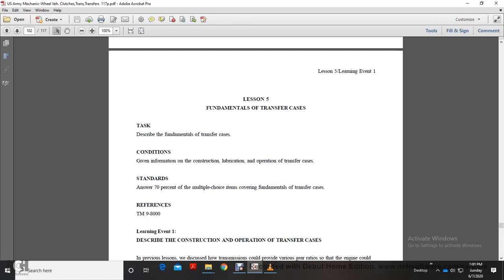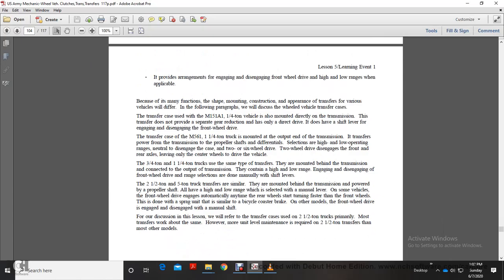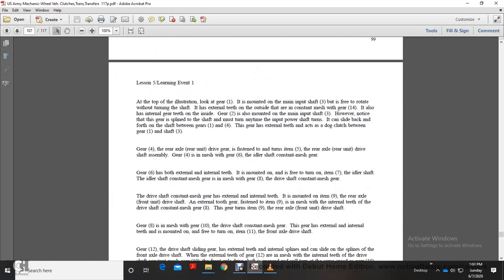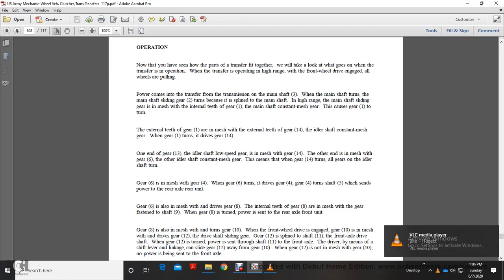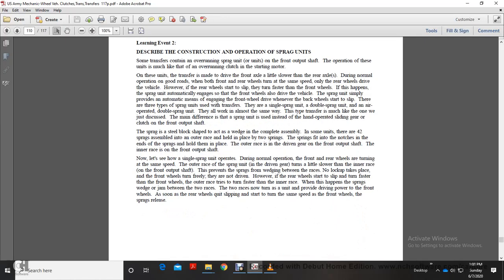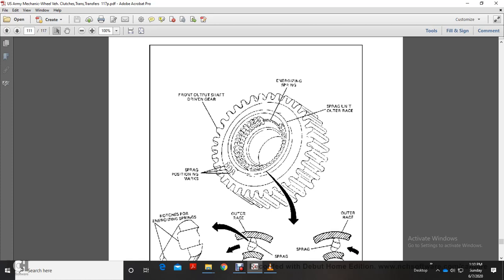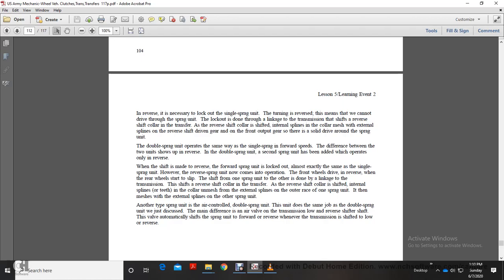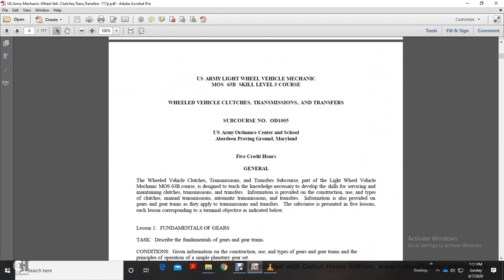AIPD SUBCOURSE OD1005 WHEELED VEHICLE CLUTCHES TRANIMISSIONS AND TRANSFERS PART 6